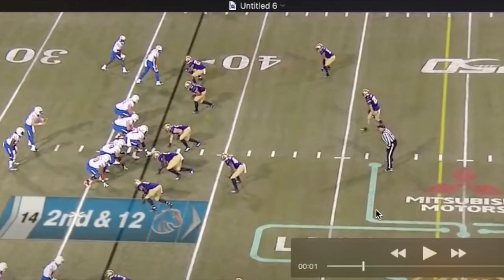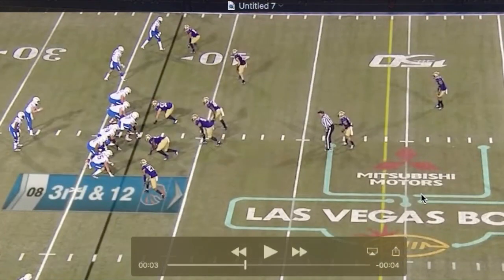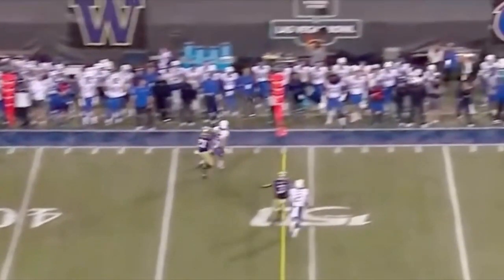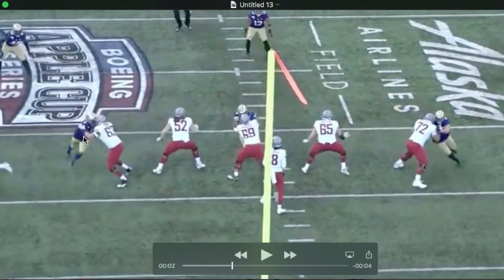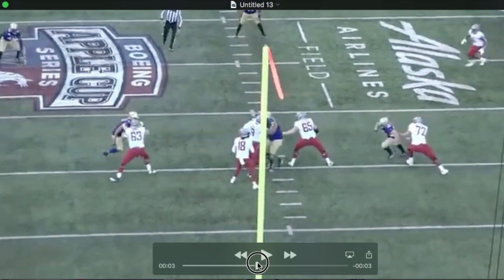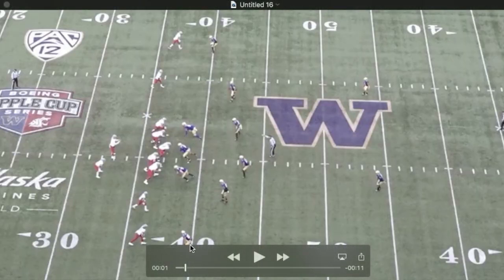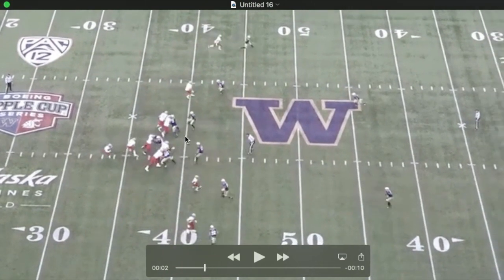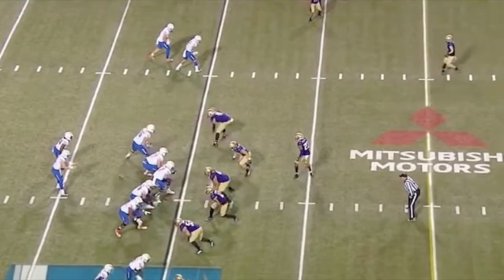Joe Tryon - a fit for The Ravens?